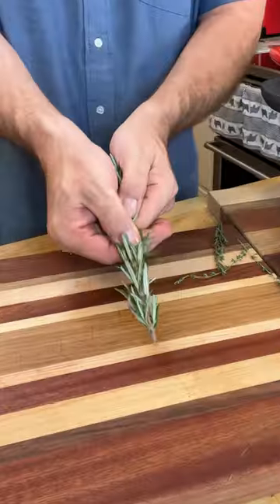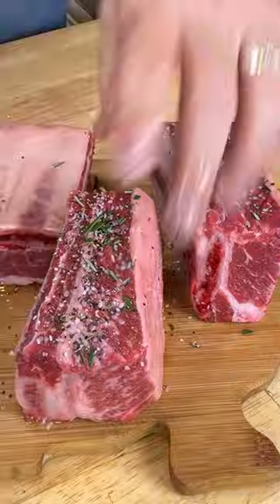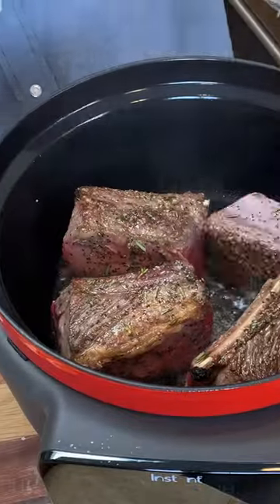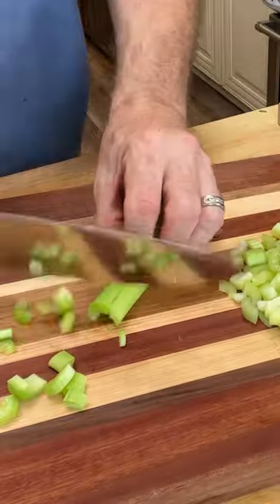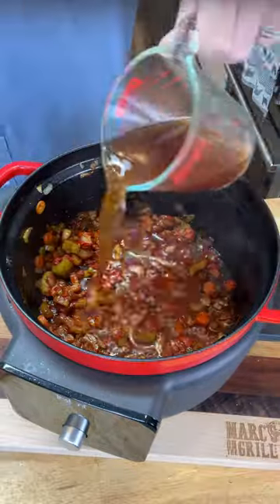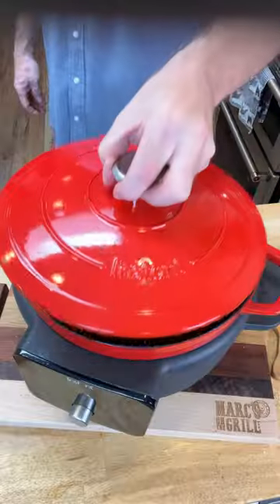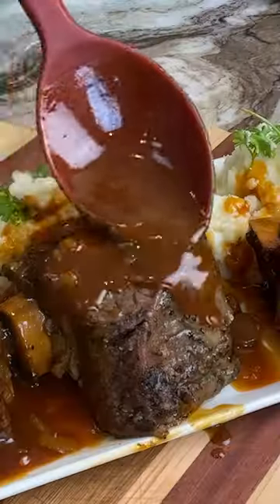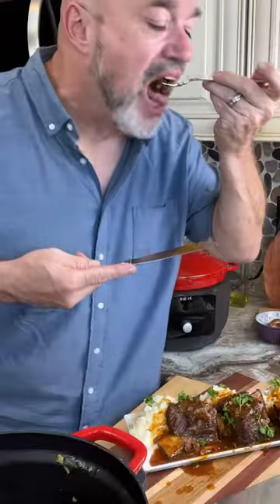See the comments for ingredients.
➡ About M.O.T.G

➡ Follow Marc

➡ Contact Marc